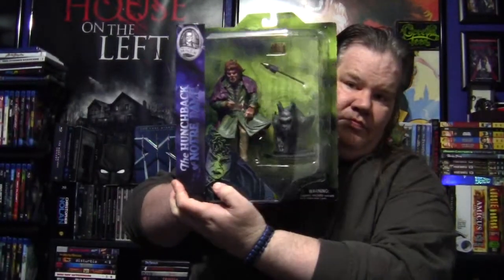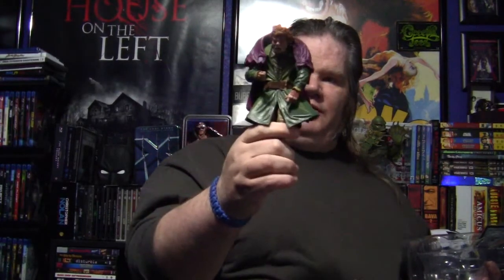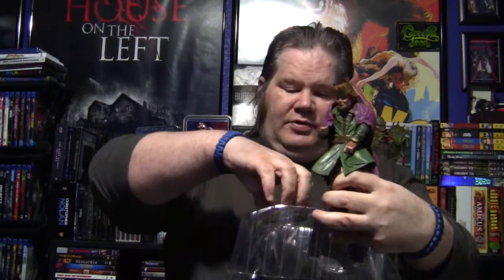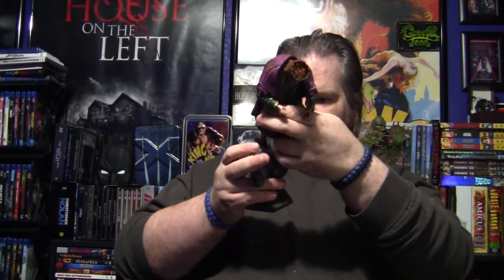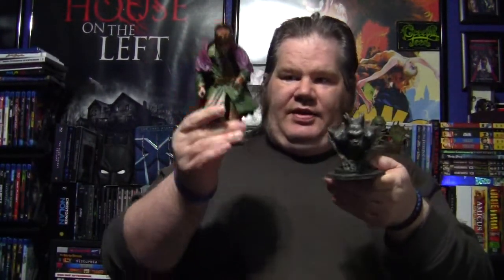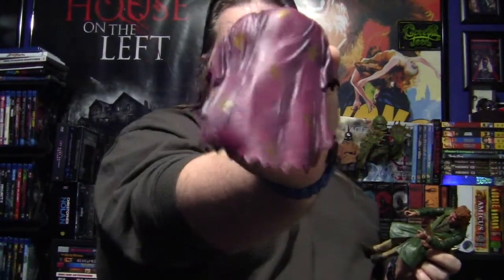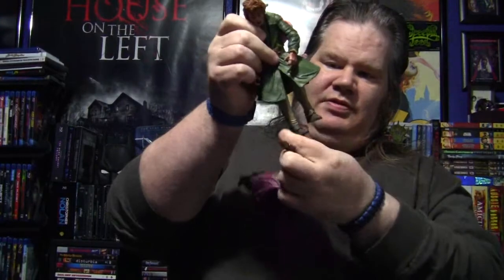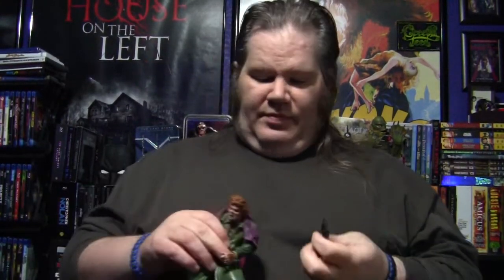Diamond Select Toys Review: Hunchback of Notre Dame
DST continues their hit Universal Monsters line with a classic Lon Chaney character! The Hunchback of Notre Dame, from the 1923 film of the same name, is sculpted in a 7-inch scale, is fully articulated and features Lon Chaney's authorized likeness. This Select edition of the figure includes Quasimodo's King of Fools crown and robes, as well as an exclusive gargoyle display base! Comes in display-ready collector packaging, with side panel. Sculpted by Jean St. Jean!